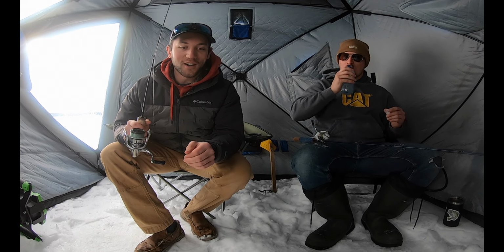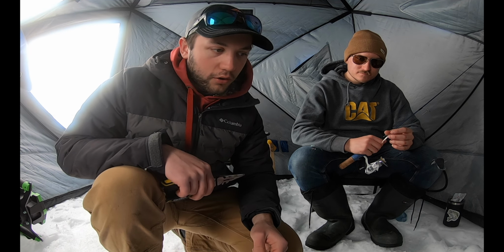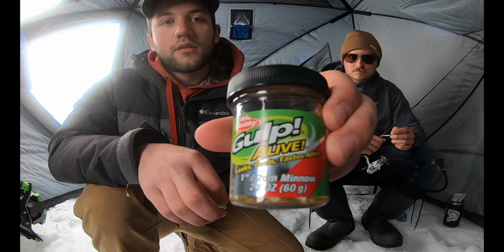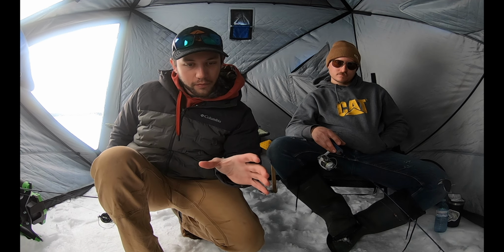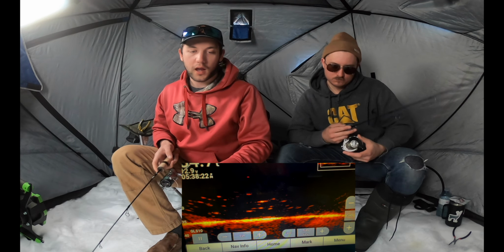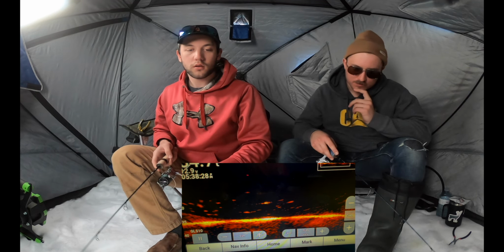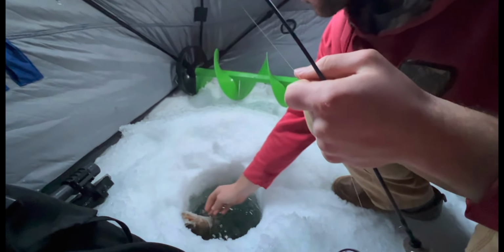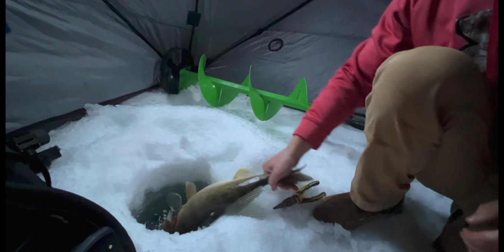Target BIG Bites on BIG Water | Ice Fishing Walleye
Targeting big walleye on Lake of the Woods on the ice. Changing it up from the usual, setting numbers of fish aside for a couple larger gravel lizards, pickerel, walleye... whatever you prefer.

Northwest Outfitters is a four season outfitter offering ice fishing trips, luxury fish house rentals, open water fishing trips, and hunting trips.